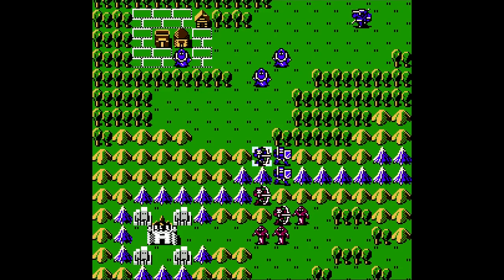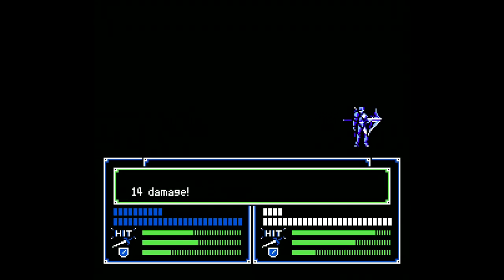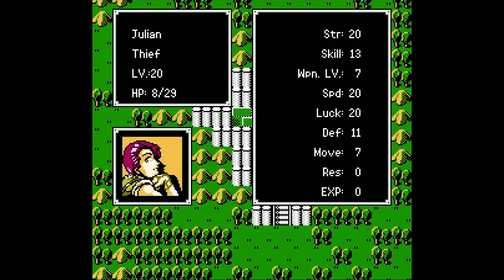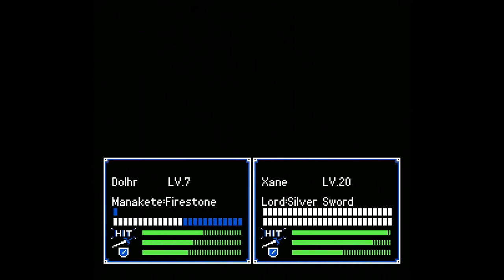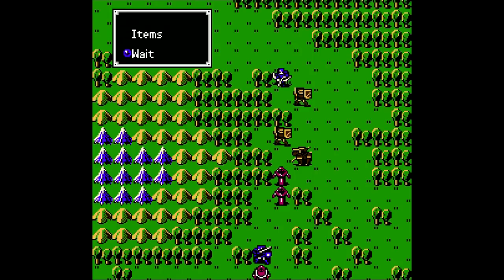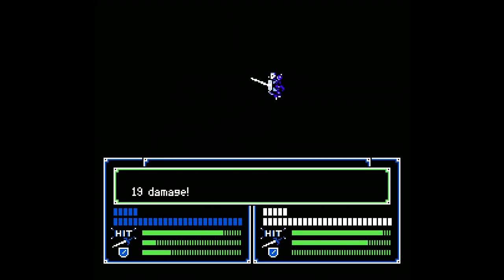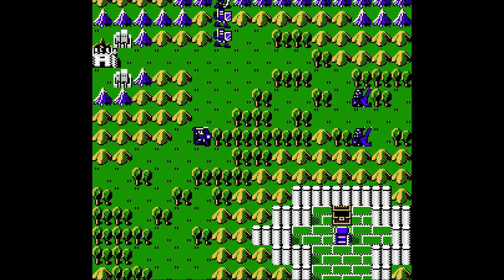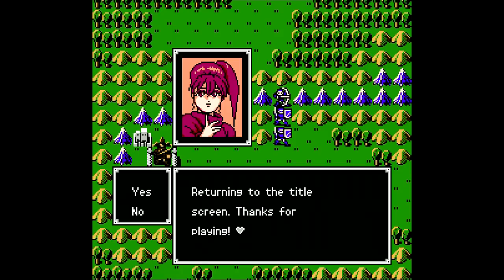Let's Play Fire Emblem (NS) #66 - Fall of the Manaketes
In this episode of Fire Emblem: Shadow Dragon & the Blade of Light, we try to take out the rest of Medeus' Manaketes so we can break into his castle, where he awaits us.